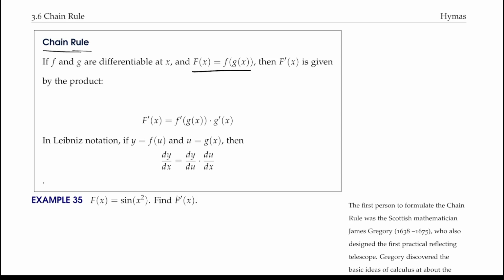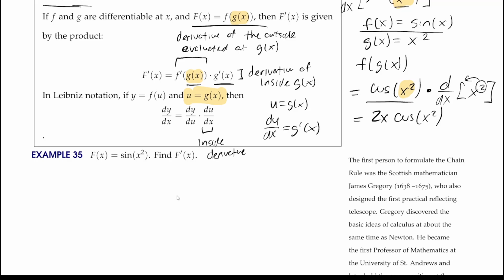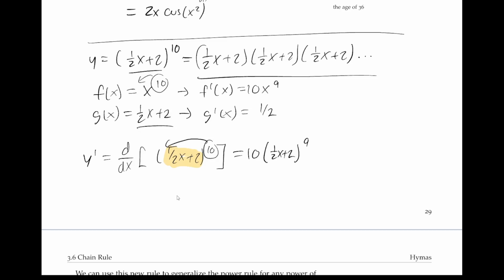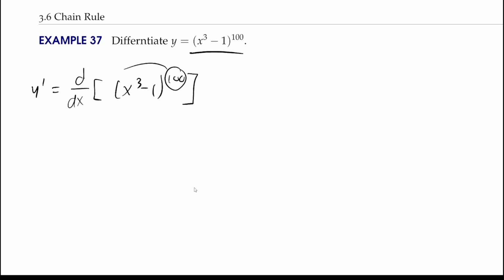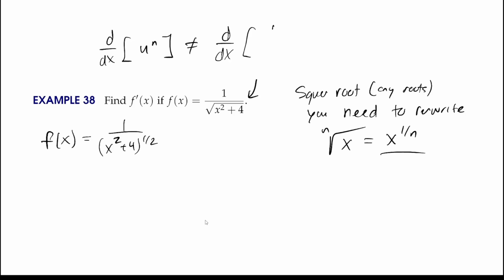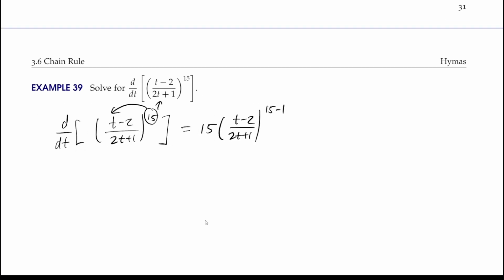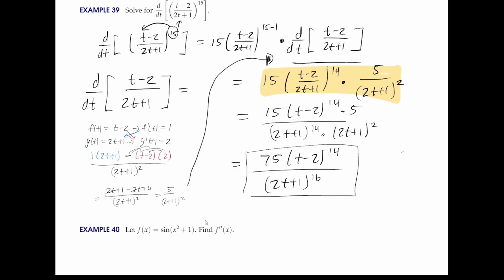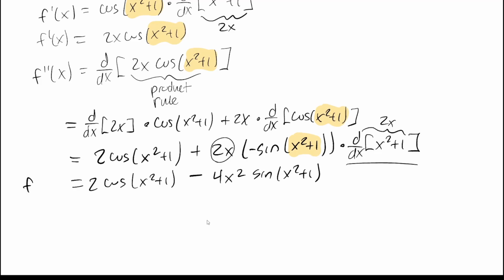Calculus 1 : 3.6 Chain Rule Basics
CSUF Math 150A Calculus 1 using OpenStaxx Calculus Volume 1. Covering the basics of Chain Rule.